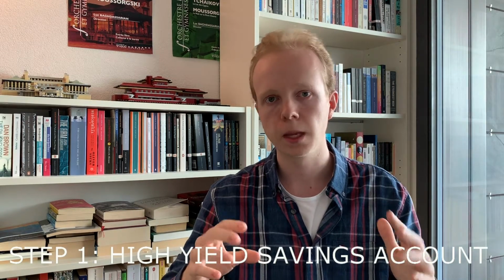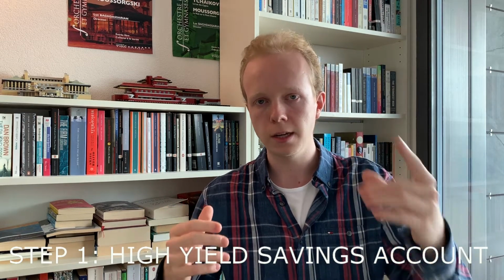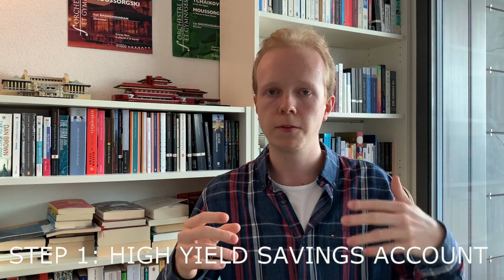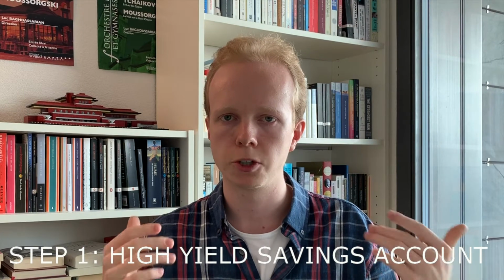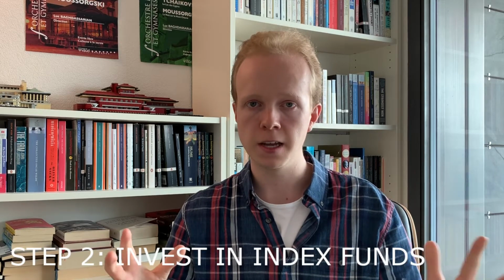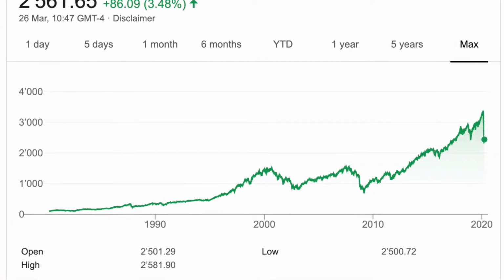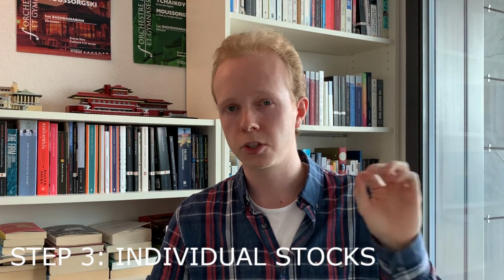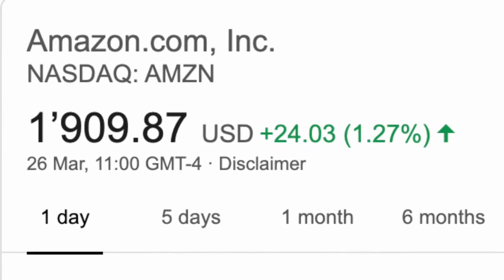How to INVEST in 2020 for beginners (how ANYONE can become RICH)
We're living in the most competitive job market in history! So it's best to get Here's my 5 STEP method that you can use to invest your money wisely and get out ahead - without thinking too much about it. Enjoy!

After posting my video on investing in FEW stocks and why you should do so to build considerable wealth OVER TIME (which btw you should go check out and smash the like button), a few things came to my attention. The first thing is that people don’t know how to invest their money or the different risks that come with it.

So instead I’m here to make you catch up what you’ve been missing. There’s many different strategies you can use and I’ll cover the best ones in this video.

STEP 1: START A HIGH YIELD SAVINGS ACCOUNTS

So one of the most basic places to store your money is a high yield savings account. (BTW yield or dividend refers to the return you get after a 1 year investment, so if you invest $100 your return will be $2 after a year, but even though this doesn’t seem like a lot, compounding is very powerful and we’ll get back to that in a min). It’s basically a savings account that pays about 25 times the national average. And more and more banks are crowding this space and driving up the price, which is all great news for people who wanna save. The best bank to do this with is Ally Bank. They can ensure up to $250,000 or $500,000 if you’re a married couple, and they offer about a 2% interest rate on your money. It’s insanely easy to use, all you have to do is go to ally.com, opening up their savings account and depositing money. And.. that’s it. You’re done. And did I mention that it’s completely free with no monthly fees, and that’s great because I really like free stuff. You should do this with any money you think you’ll need in the near future, at least within the next 5 years.

STEP 2: INVEST IN AN INDEX FUND

Now step 2, in terms of what to actually invest IN, my biggest recommendation for most people is to invest in an index fund. Now an index fund is basically like taking a slice of everything in the market. Now since index funds do charge a small fee, you should always be careful to buy funds that have a very low fee like Vanguard Index Funds. This is probably the best place to store your money over time if you’re not looking to find those amazing few businesses and going big on them, but instead just want a safe investment where you don’t have to do anything.

STEP 3: STOCKS

Now step 3 is back to investment options, and if you’re into it and don’t mind doing more of the work yourself, I recommend investing in individual stocks. See if your bank has an app that allows you to trade stocks easily. You can then invest in individual stocks and reap some pretty amazing gains, given that we’re in the middle a of stock market crash.

STEP 4: REAL ESTATE

Basically, real estate is a great investment if you already have a certain amount of cash ready to spend. Now real estate is great for a few reasons. The first is that you can get immediate cashflow from your investments, with rental income coming in every month into your pocket. Second is that you can borrow most of the money needed to invest in real estate and slowly pay off that loan over time. Third, you’re actually building up equity as you pay off the loan and after 15-30 years you’ll own that property outright. And fourth, that property will actually appreciate in value over time.

STEP 5: INVEST IN YOUR BUSINESS

And the last thing I’ll mention here with the absolute highest return on investment out there is.. INVESTING INTO A BUSINESS. This is probably the best way to get a high return on whatever you invest, by just investing in your own business. Now if you can invest in your business with a huge return, then absolutely do this in conjunction with the other things that I mentioned in this video. Things like this are ALWAYS a good investment. But again, you should be wise about creating a business that could actually accumulate some value for other people and you’re not just wasting your time.

So hopefully now you got a better understanding about where and how to invest your money to make you more money over the long term. Again, don’t expect crazy returns immediately, but if you’re patient your wealth will accumulate dramatically so start thinking financially smart as soon as you can.